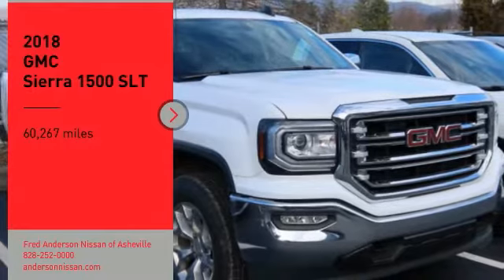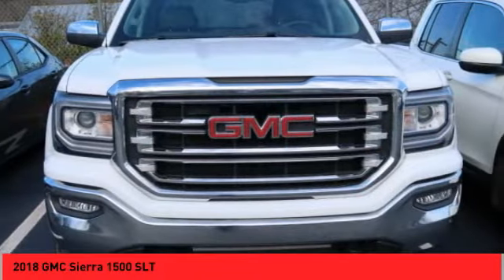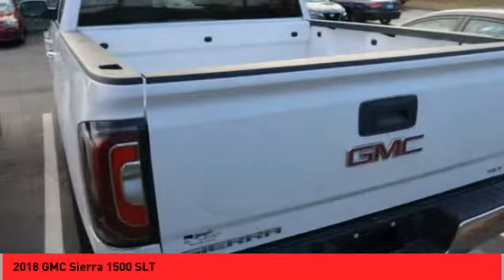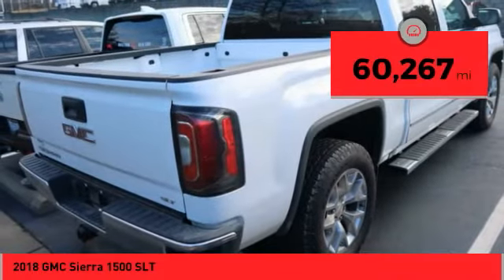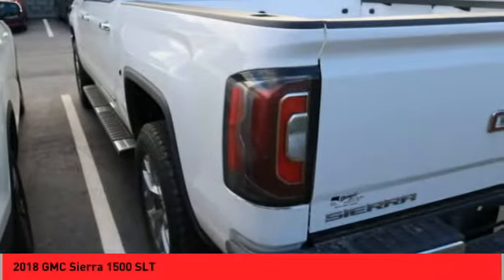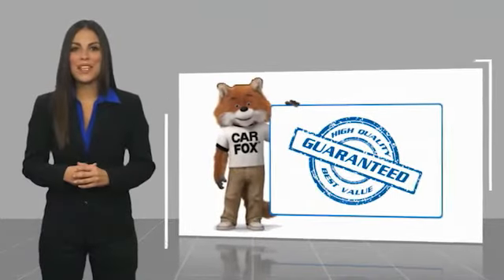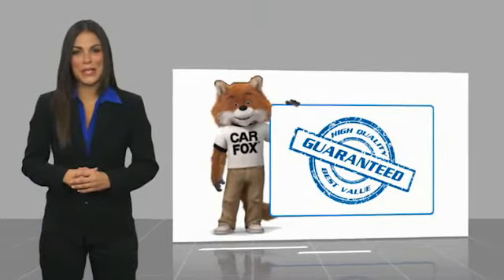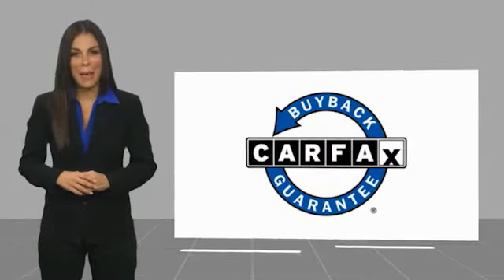2018 GMC Sierra 1500 Asheville NC NC221835B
2018 GMC Sierra 1500 SLT

Don't miss this 2018 GMC Sierra 1500. It's equipped with great features. You'll want to take this vehicle home. Make a great choice today.